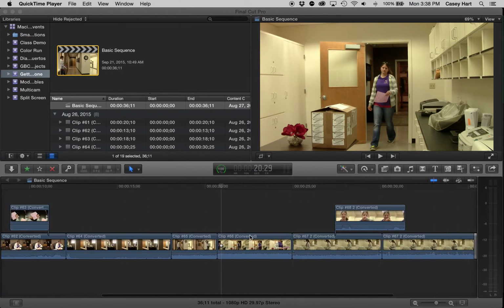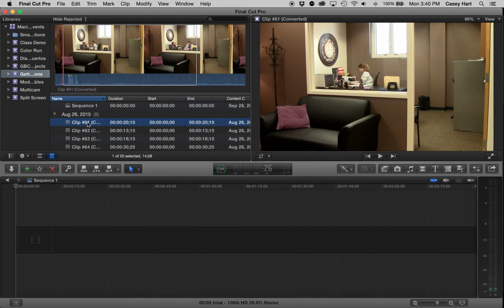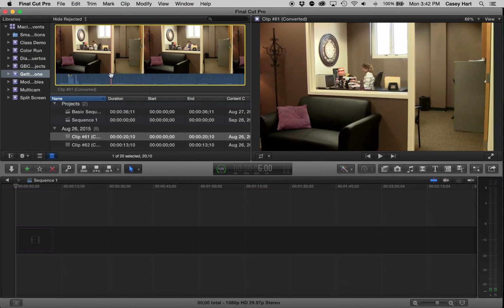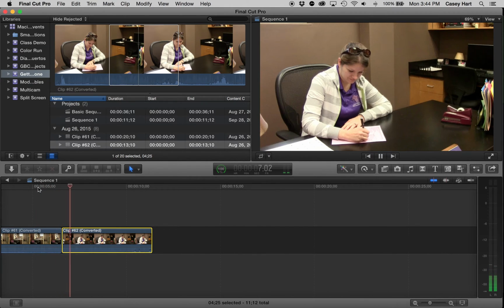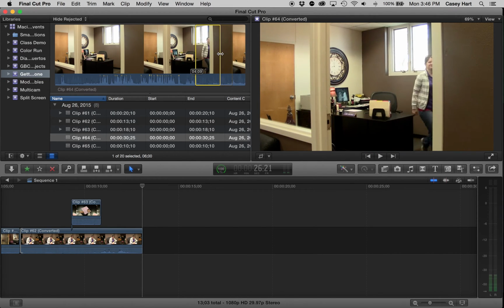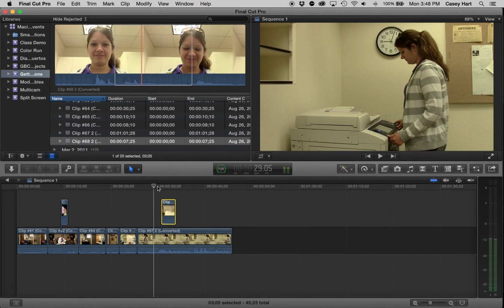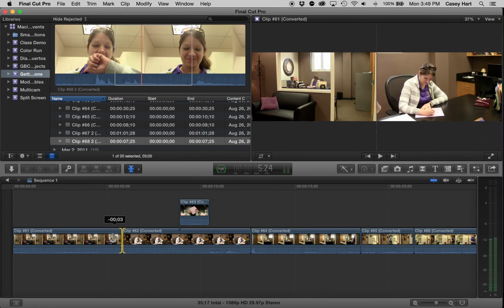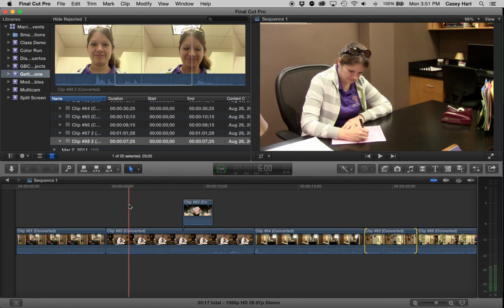Getting It Done: Sequencing